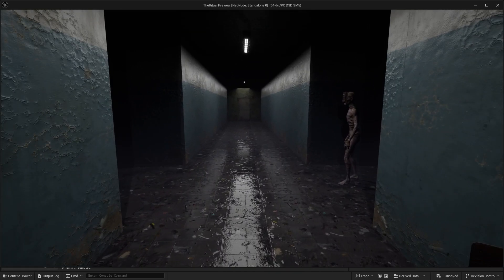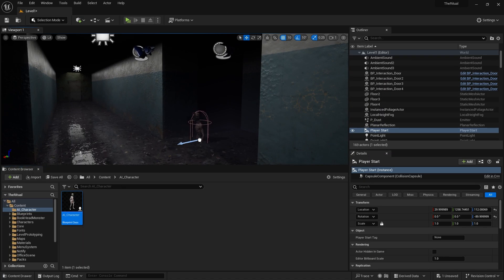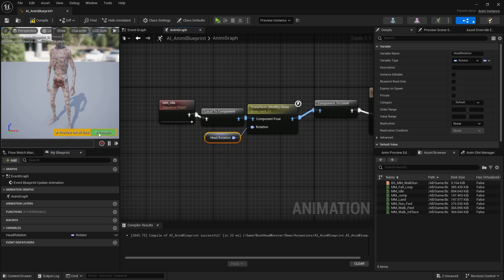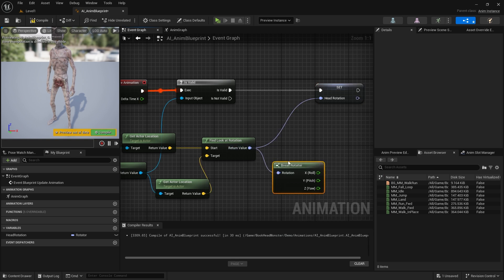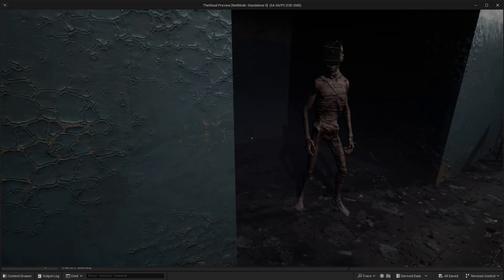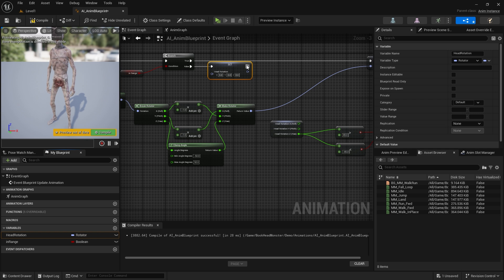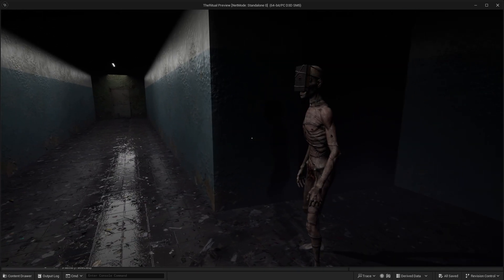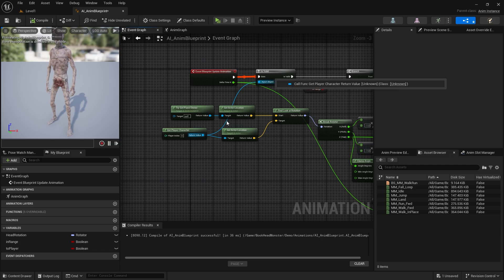Unreal Engine 5 AI: Make NPCs LOOK AT YOU in Real-Time!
Learn how to make AI characters dynamically turn their heads to follow the player in Unreal Engine 5! This easy-to-follow tutorial will guide you through setting up an AI that reacts to the player’s movement in real-time. Perfect for adding realism to your NPCs!